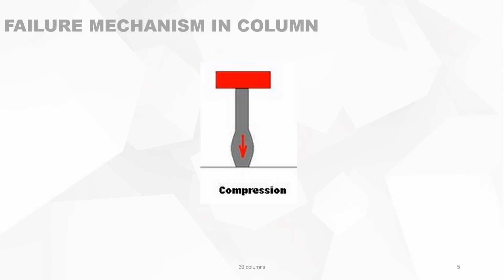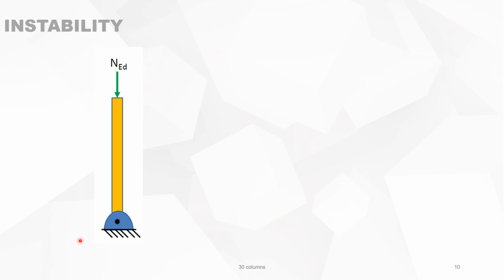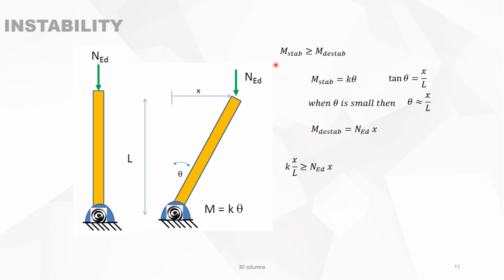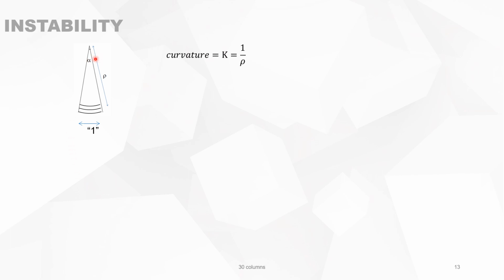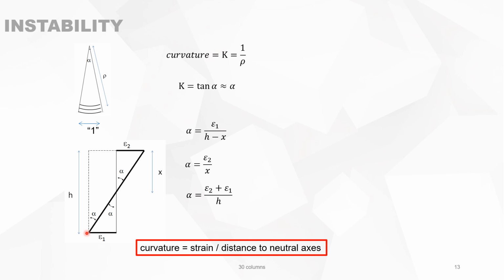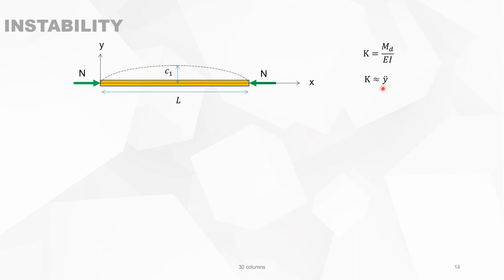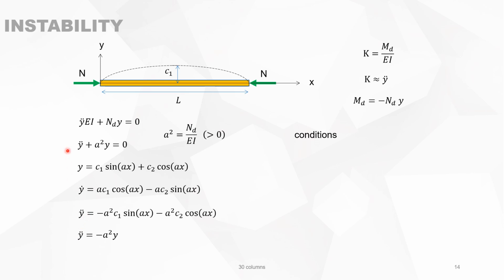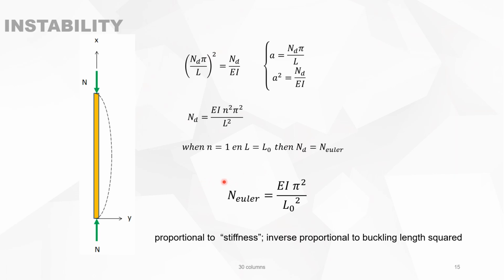30 columns rev 1